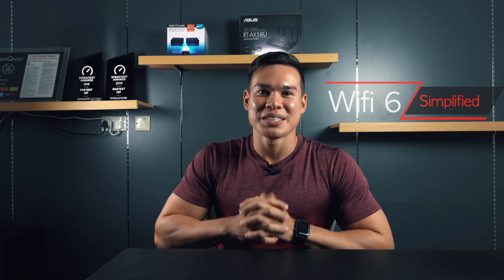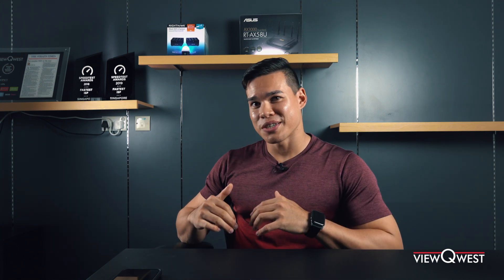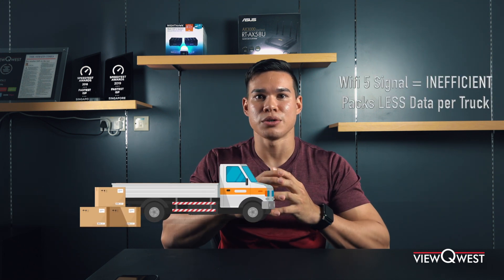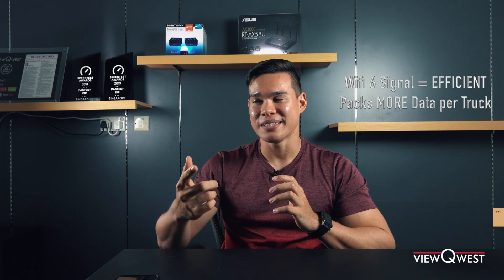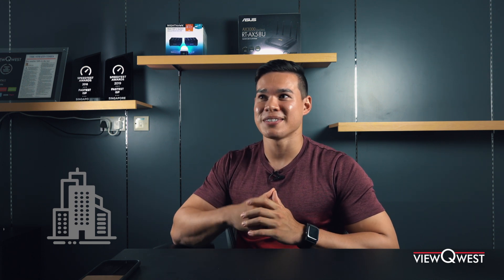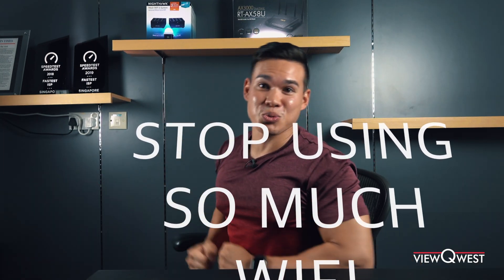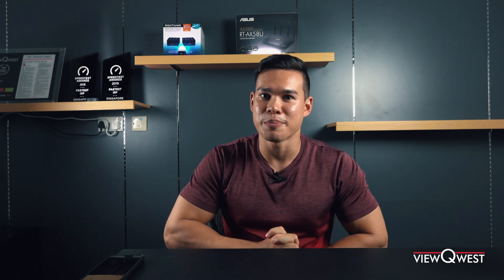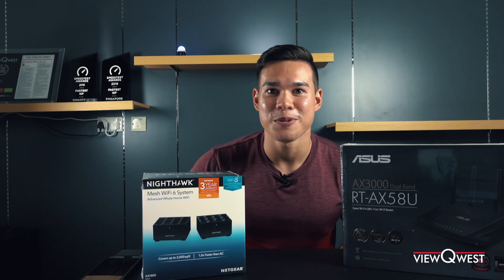Why You Should Upgrade to WIFI 6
Here are some of the awesome features covered in this video on Wifi 6!

1️⃣ 3 X Faster Speed and Low Latency
2️⃣ Connect Up to 4 X More Device
3️⃣ Improves Interference With Neighbours
4️⃣ Improves Devices Battery Performance
5️⃣ Backward Compatible

So if you want to upgrade your wireless connectivity, have a look on the ViewQwest E-Store. There are many Wifi 6 routers you can choose from.

If your current Wifi plan is expiring, the VQ Website has a great variety of plans with different router options to suit your needs.